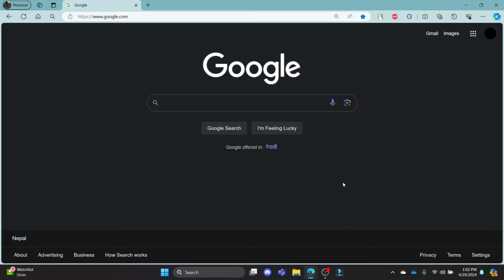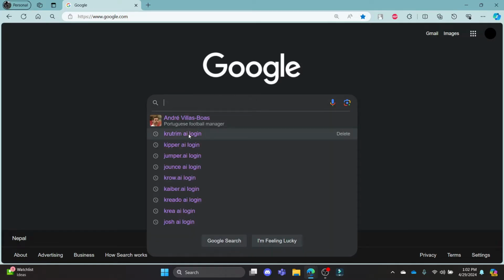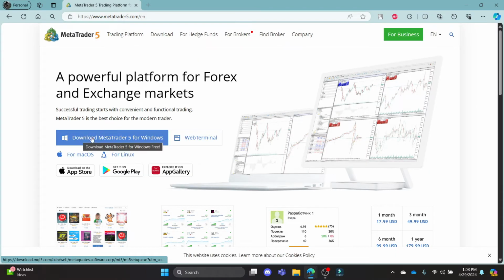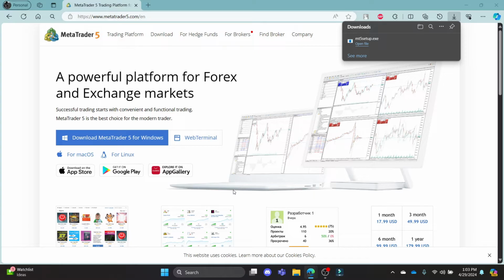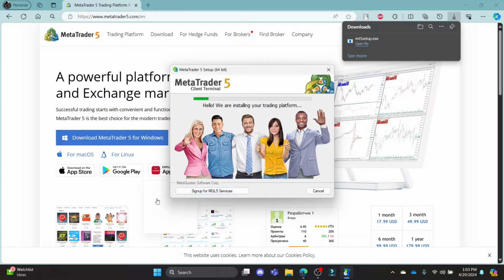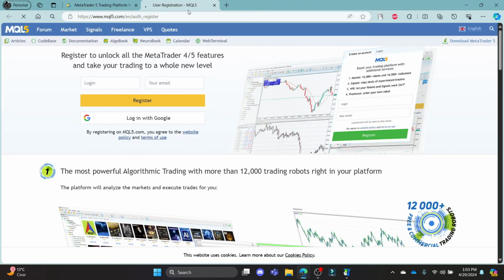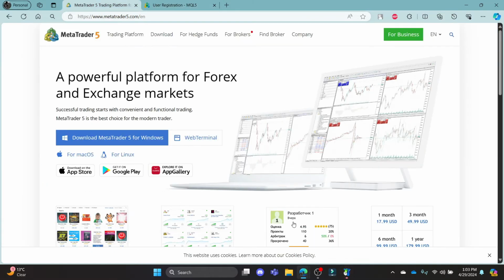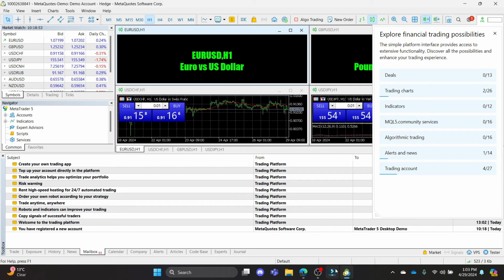How to Download Meta Trader 5 on PC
Welcome to our guide on how to download MetaTrader 5 on your PC! In this video, we'll walk you through the entire process, providing helpful tips along the way to ensure a smooth installation. Whether you're new to trading or an experienced investor, MetaTrader 5 offers a robust platform with powerful tools and features. Let's get started!